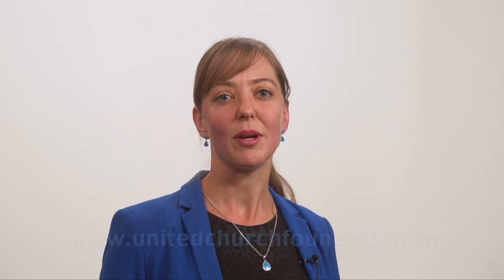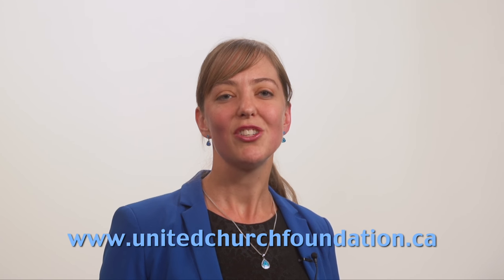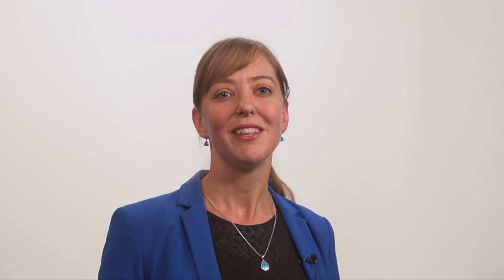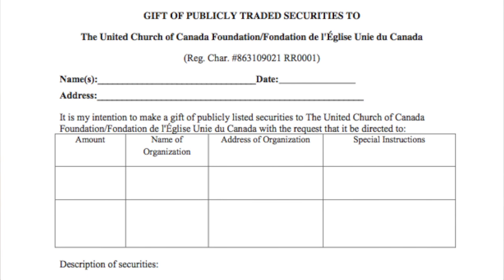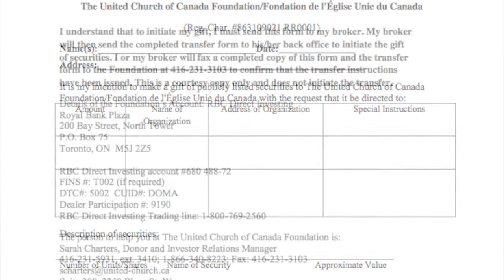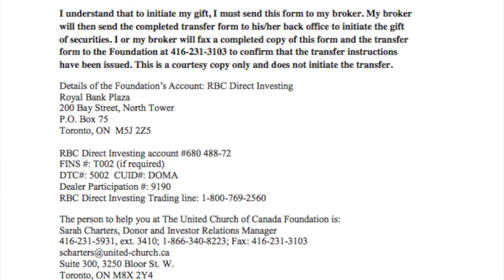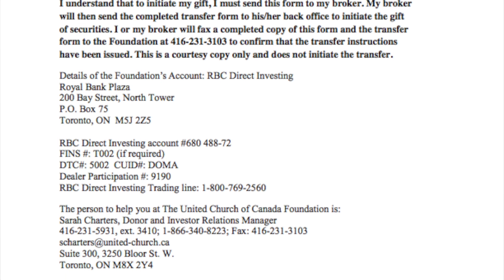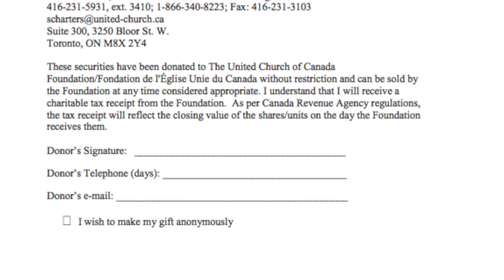How to make a gift of stocks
Learn how to make a donation of stocks and mutual fund units.